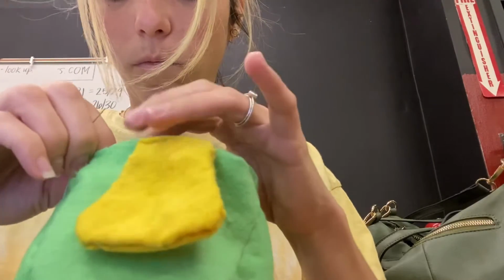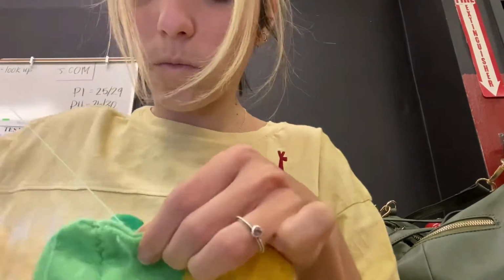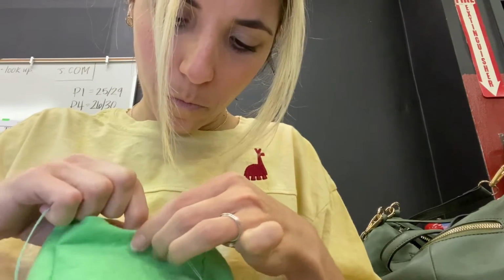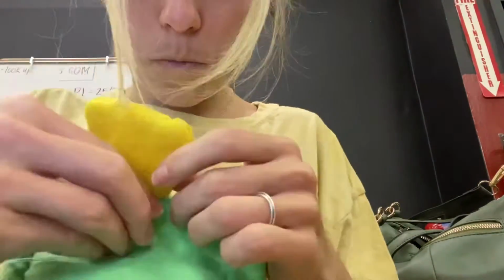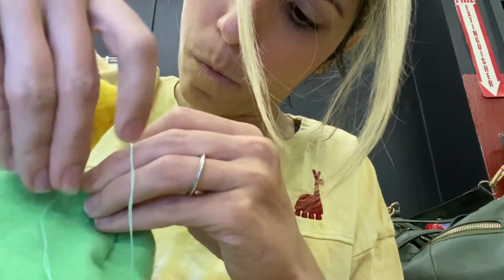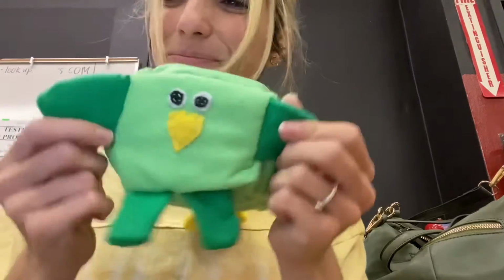Sewing Step 14- Loop Stitch & Say Hello!